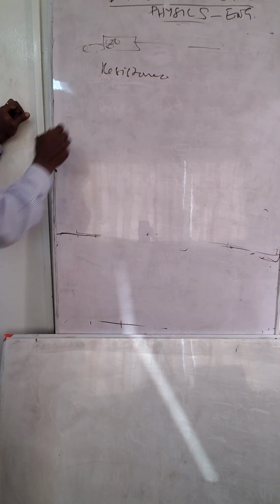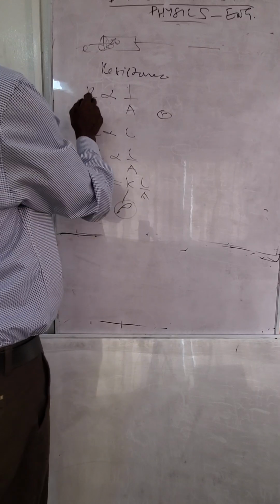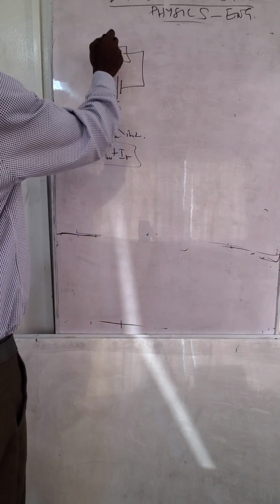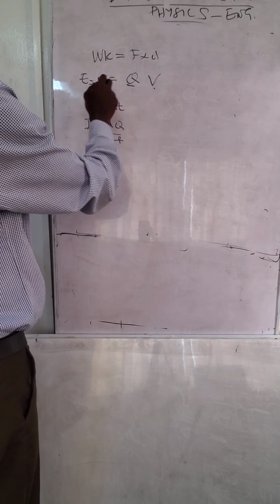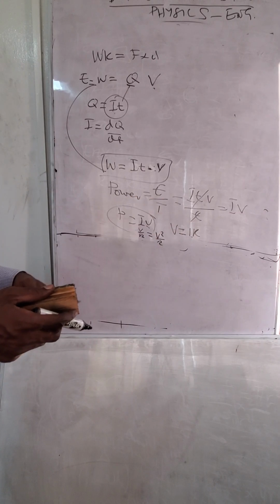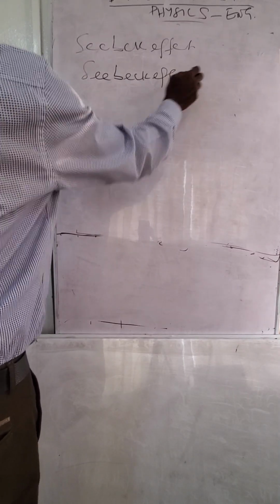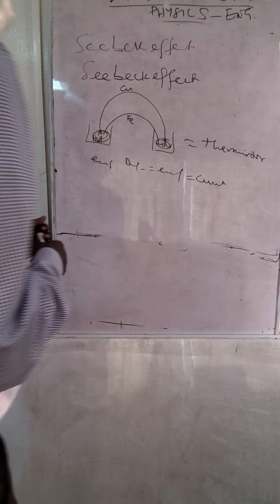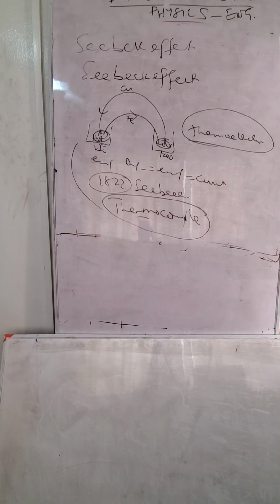MINI AND STUDENTS PHYSICS DIODES AND CHARGE EQUATIONS DR KAB 20220717 170939